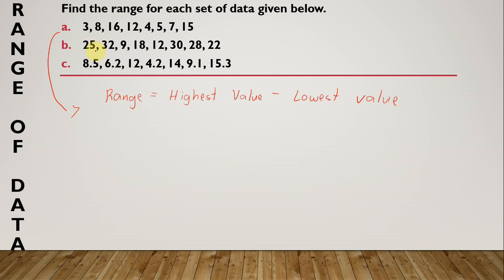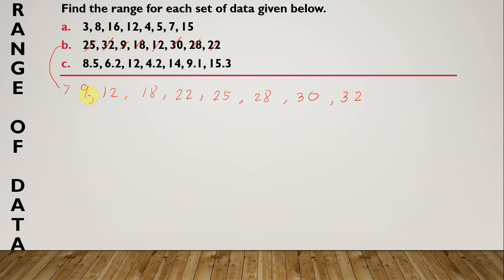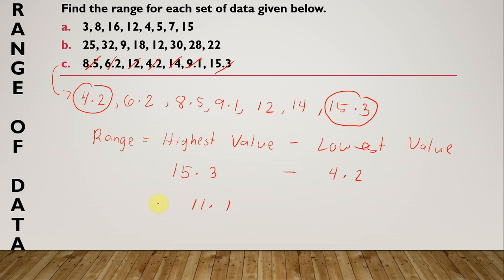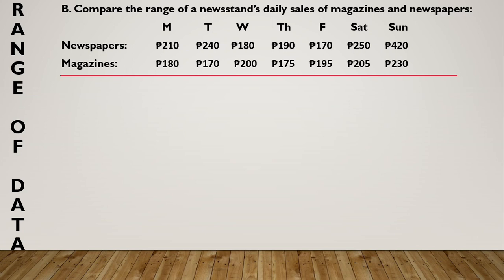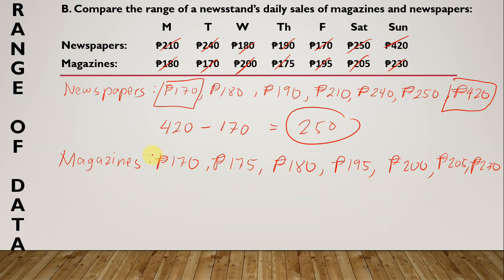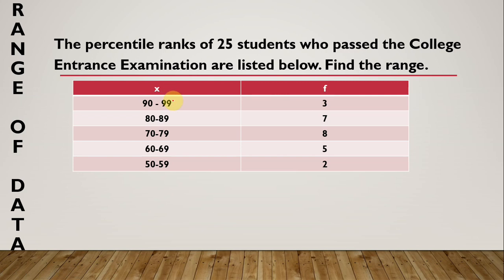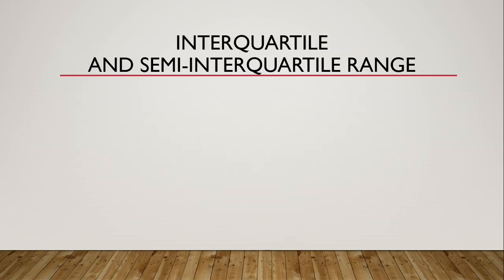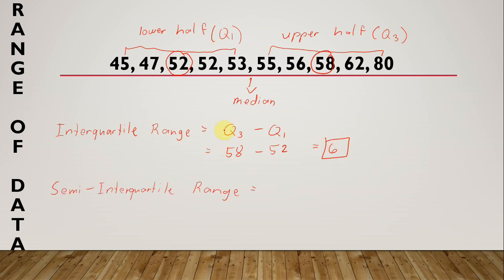Range of Data/Interquartile and Semi-Interquartile Range/Teacher N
Range of Data/Interquartile and Semi-Interquartile Range